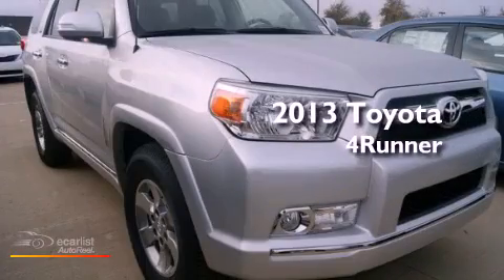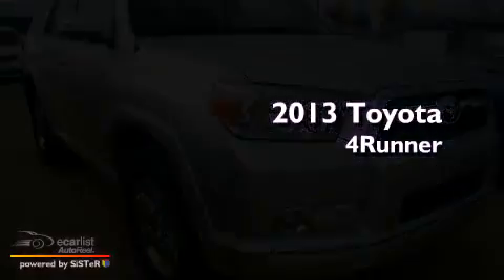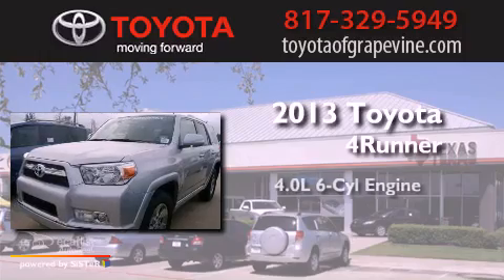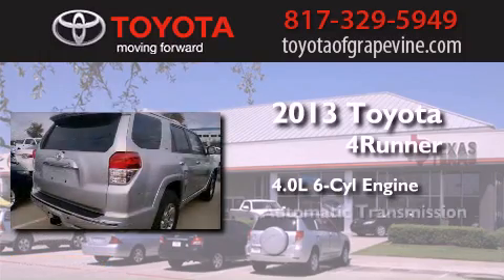2013 Toyota 4Runner Grapevine TX 76051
Year : 2013
 Make : Toyota
 Model : 4Runner
 Engine : 4.0L DOHC 24-valve VVT-i V6 engine
 Trans . : Automatic
 Exterior : Silver
 Miles : 3
 Interior : -

 801 State Hwy. 114 East